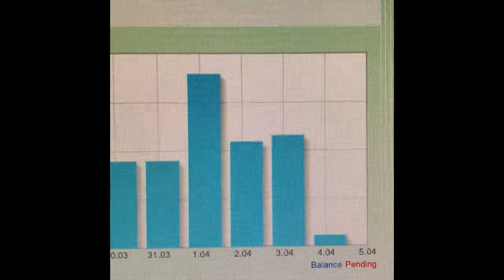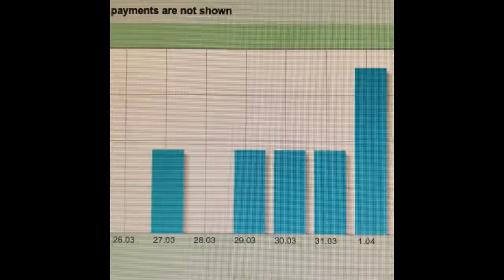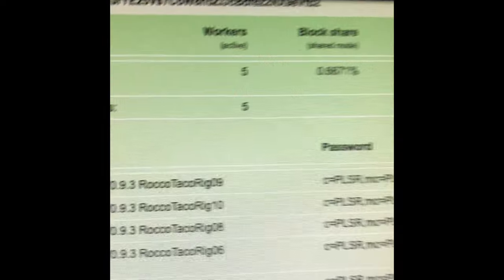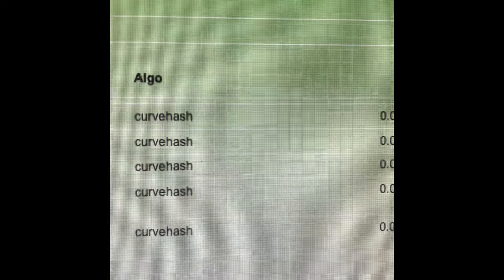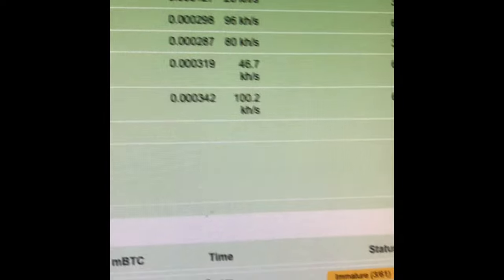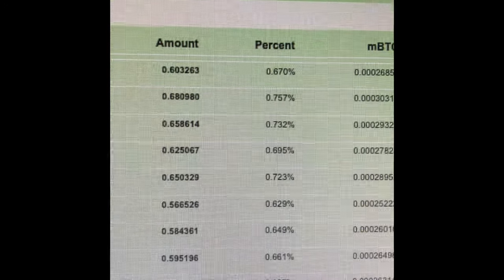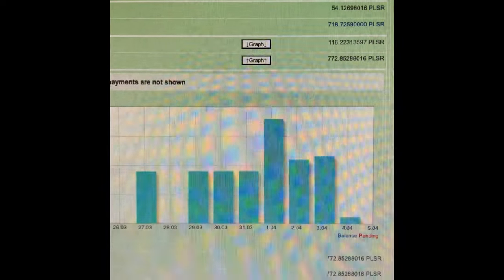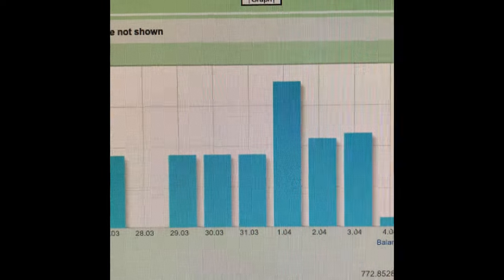Pulsar Coin Shared Mining Versus Solo Mining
Switch to shared mining, I have seen 108-115 PULSARCOIN rewards daily. So right now it seems best to be doing shared pool mining for better consistent returns. Only time will tell. But the more coins added to my PULSAR wallet, the more Staking rewards I should receive. SO I want to fill up that wallet through shared mining.

- 750W Power Supply
- 750W Server Power Supply Kit (656363-B21)

✅  Laptop Mining
- Lenovo Legion 5 1660 Ti GPU